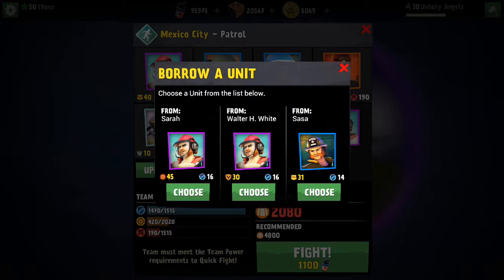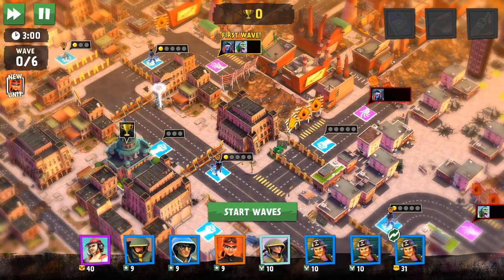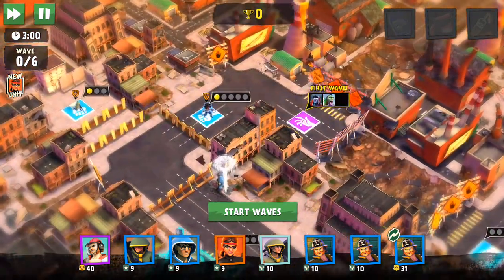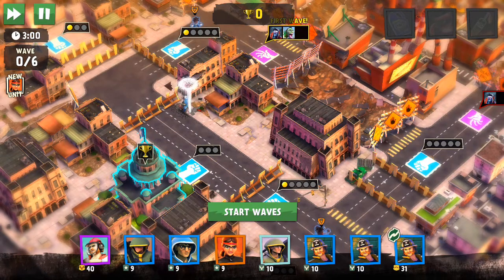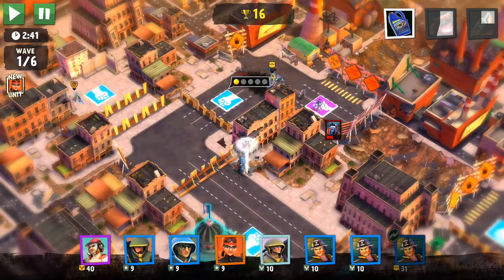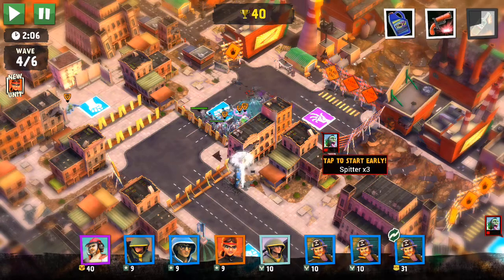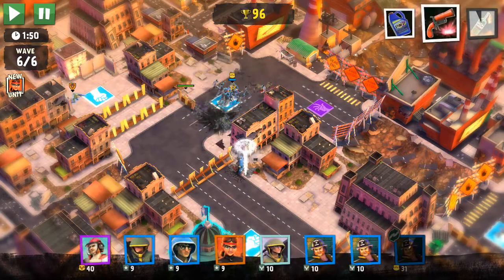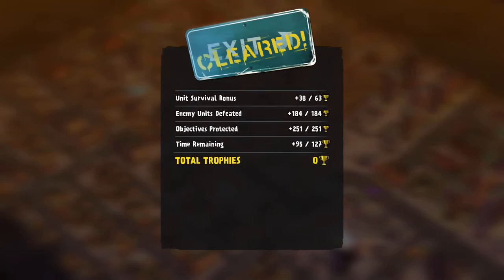Farming Mexico Expert Using Fire Chief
How to effectively farm on Mexico Expert to get three rewards with a Fire Chief.

Depending on the layout, sometimes any unit would be able to farm Mexico expert for three full rewards, but it's easiest with a Fire Chief that is above level 20 because of the reduced deployment cooldown.

This video is intended for anyone who is able to borrow a level 20+ fire chief, to help with farming for food.

Mexico Expert yields about 4000 cans if you receive all three rewards with food in both the first and third slots.

Follow the link below to see the entire set of cities and how many cans they yield